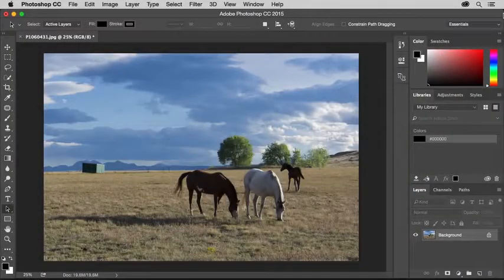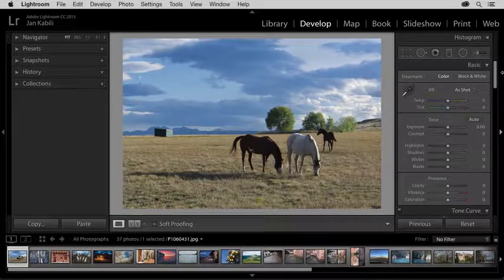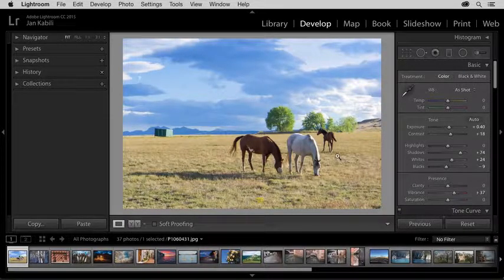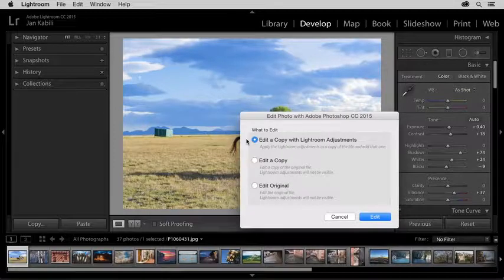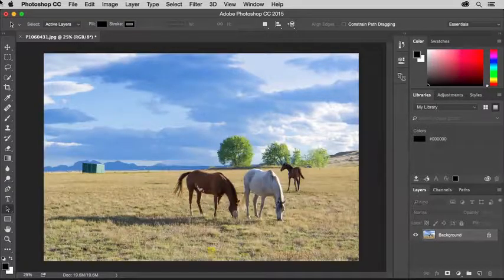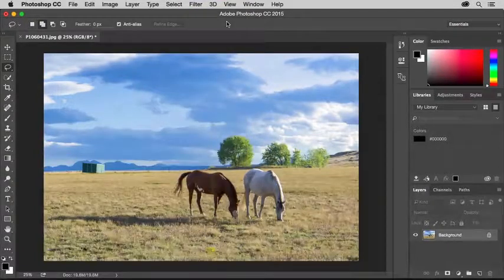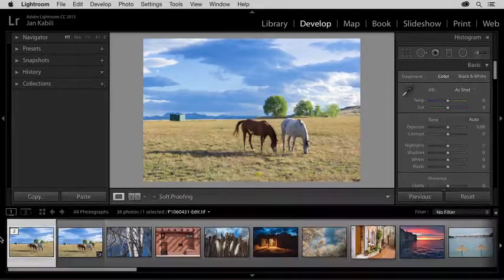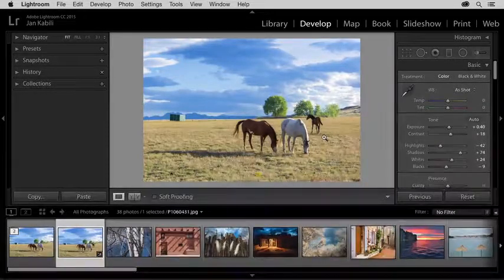Lightroom to Photoshop | Adobe Photoshop CC tutorials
Lightroom to Photoshop. Adobe Photoshop CC tutorials. Learn how, why, and when to use Photoshop CC and Photoshop Lightroom together. Lightroom and Photoshop are the perfect combo for anyone who loves photography. Lightroom is where you'll organize, share, and adjust your photos so they look their best. Photoshop is where you'll add further edits to your photos–like combining photos, removing flaws, moving objects, applying Photoshop filters, adding text, and more.

Learn how and when to pass your photos from Lightroom to Photoshop to take advantage of Photoshop's editing superpowers in addition to adjustments you make in Lightroom. Then save your photos from Photoshop back to Lightroom to keep track of all your photos in one place.